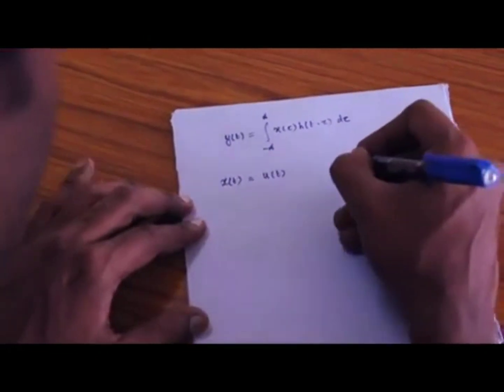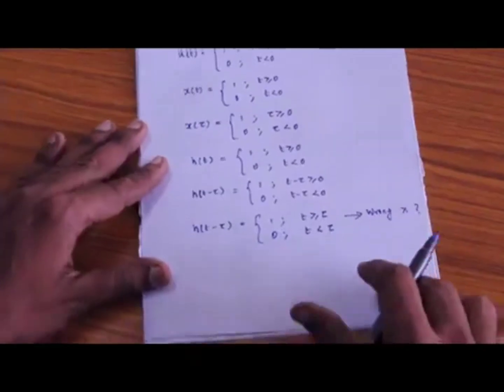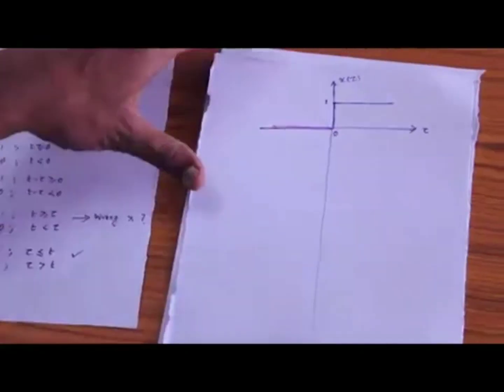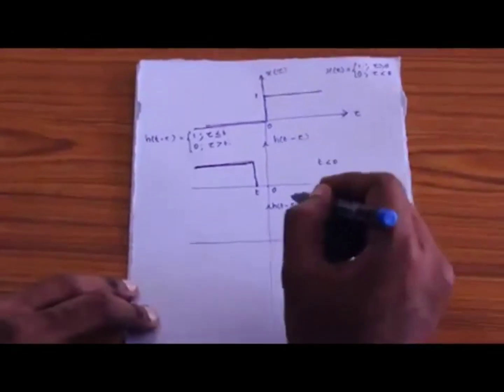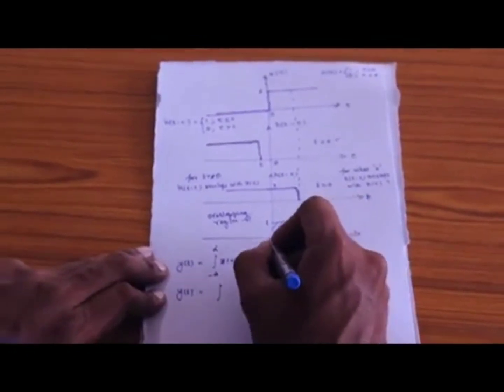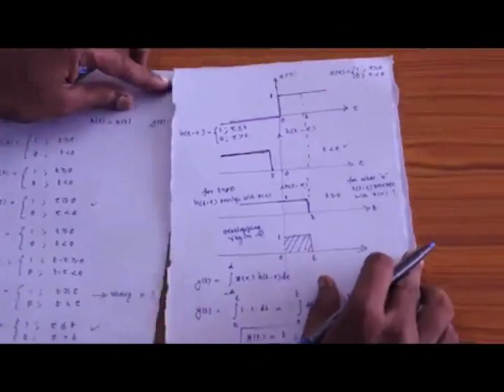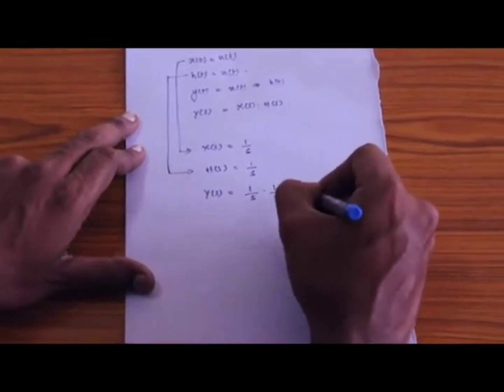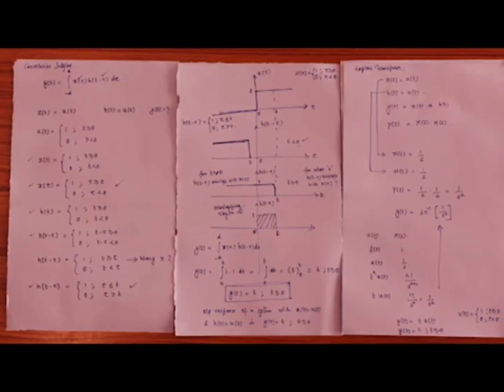Signals and Systems - Convolution Integral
This video presents a tutorial on performing convolution between two signals with an example using convolution integral method.